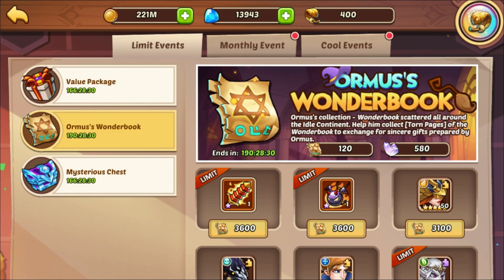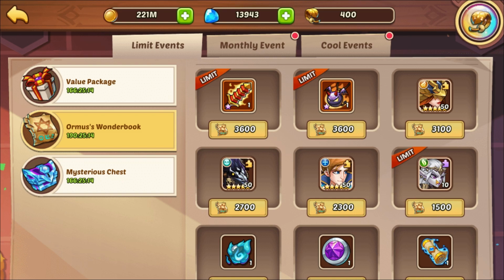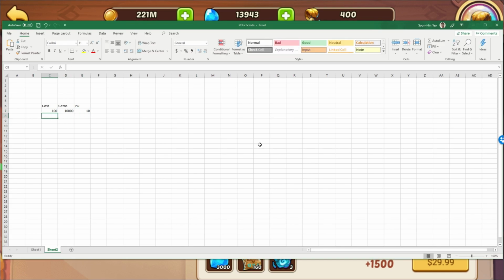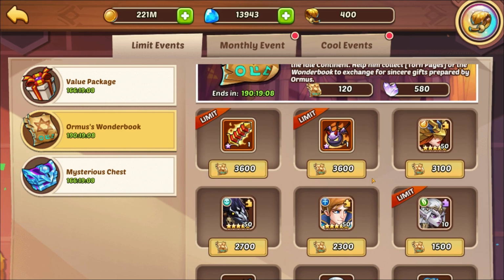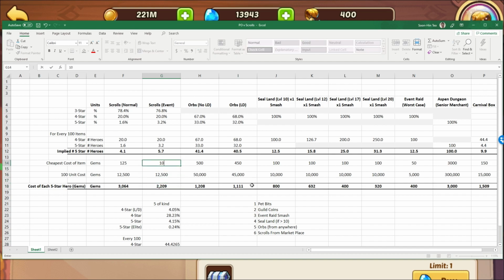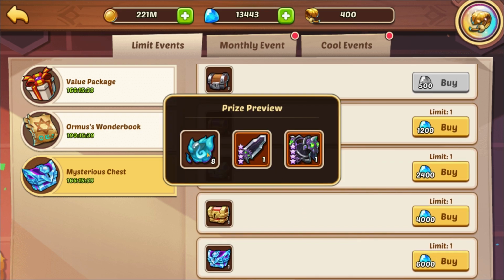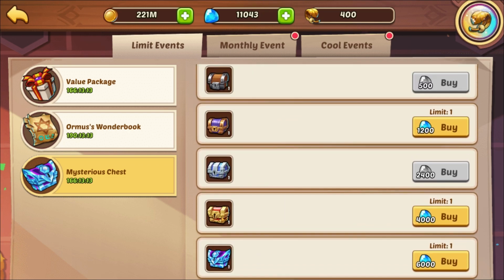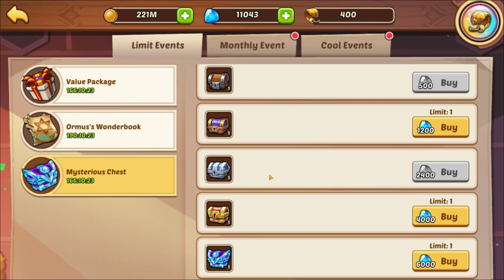Idle Heroes: Ormus Wonderbook Event Breakdown and Value Analysis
Hello Milky Friends,

Just providing my analysis of the Campaign Drop this week, Ormus's Wonderbook

Usual MelKStehul math involved.

You need to watch this video first to have any idea about that spreadsheet and what it means

Your Glass of Milk,
MelkStehul